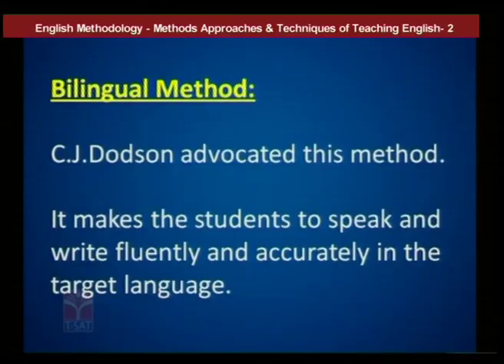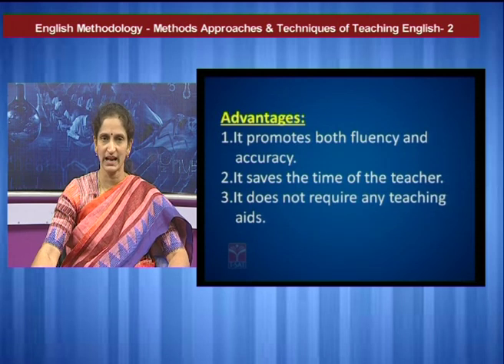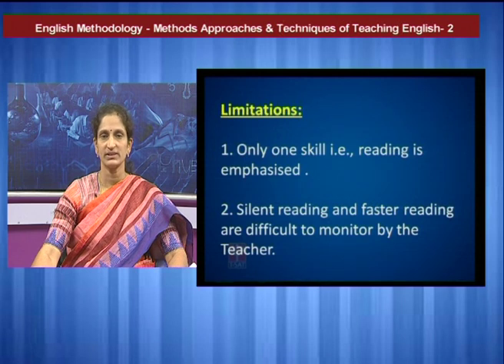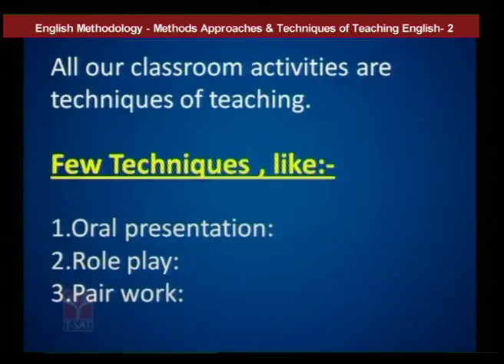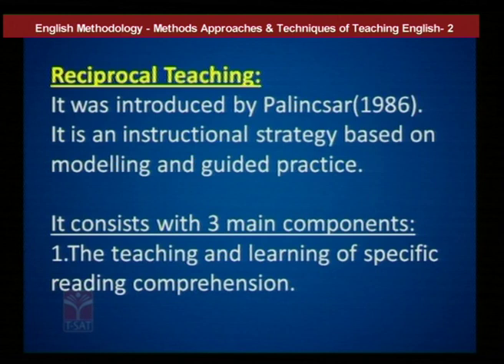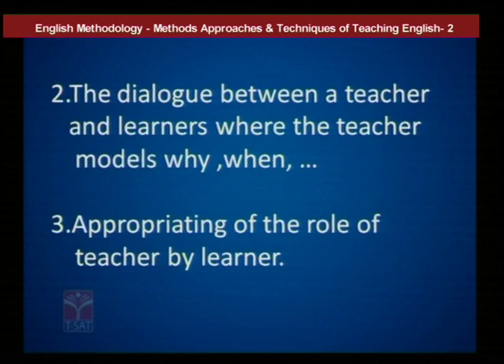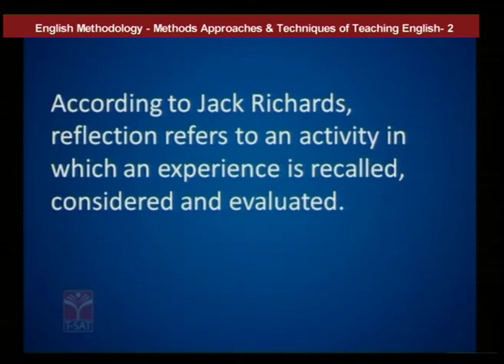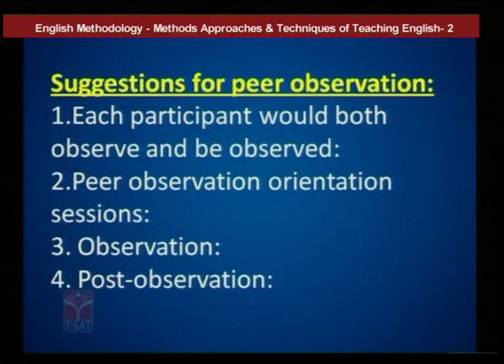TRT || SA || ENGLISH METHODOLOGY - METHODS APPROACHES & TECHNIQUES OF TEACHING ENGLISH (PART-1)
TRT || SA || ENGLISH METHODOLOGY - METHODS APPROACHES & TECHNIQUES OF TEACHING ENGLISH (PART-2) || T-SAT || 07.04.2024

T-SAT Network Digital Classes are Now Available on Following Platforms:

👉Install T-SAT App:
1. For Android Users: Play Store
2. For Apple Users: AppStore

HATHWAY
444
445

BRIGHTWAY
49
50

SITI VISION
39
40

SSC BARATHI
71
72

RVR
133
134

SITI CABLE
38
39

BCN
851
852

AIRTEL
948
949

SUN DIRECT
195
196

2484

2483

GTPL
94
93